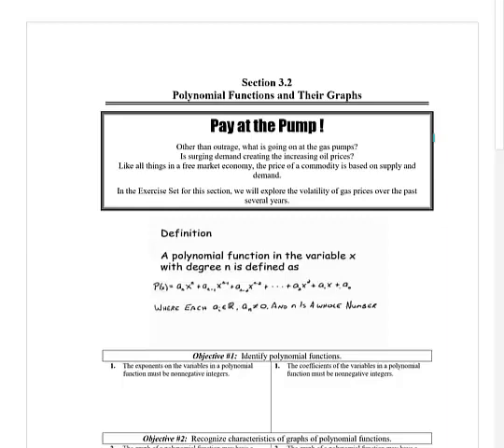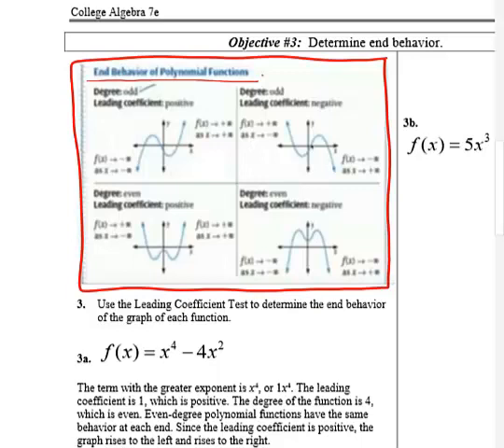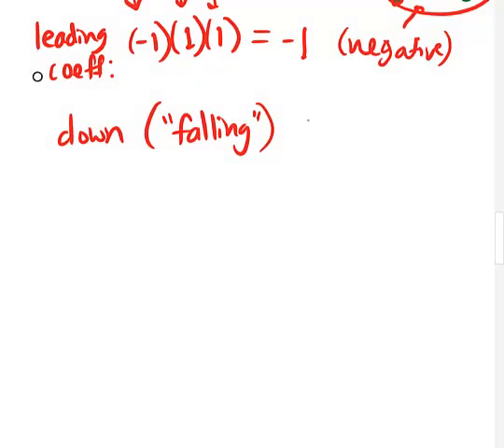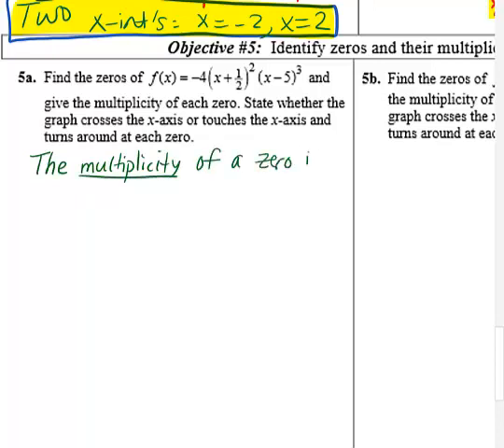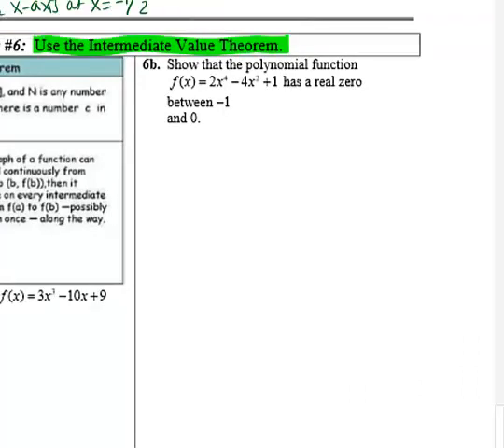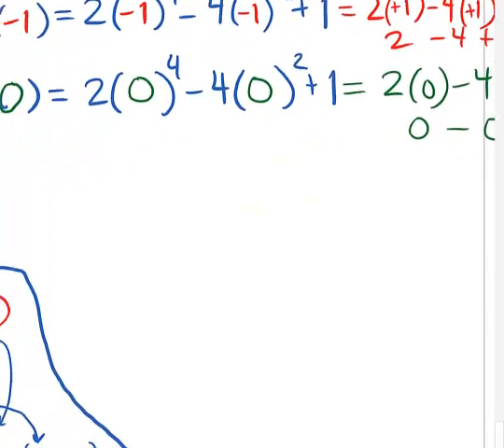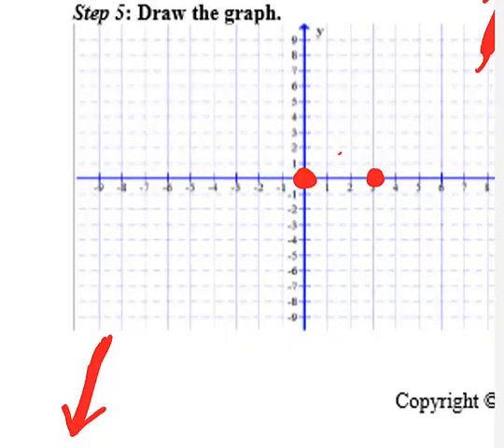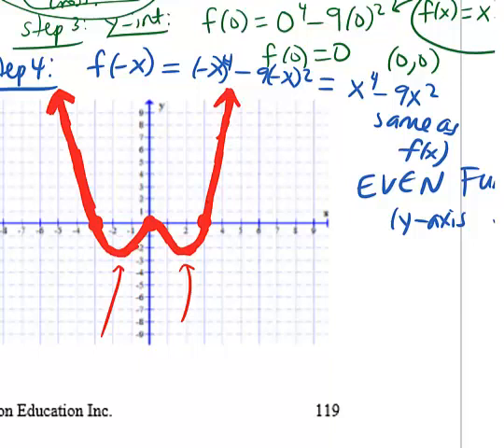Math 111 Section 3 2 Lecture Video